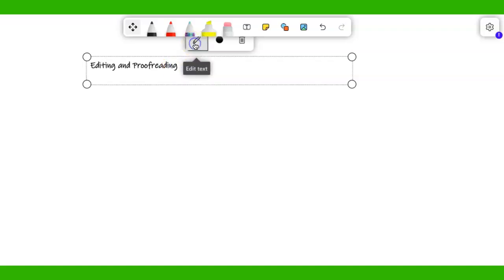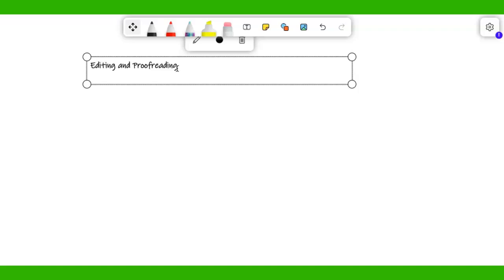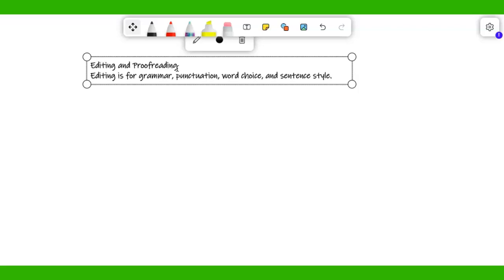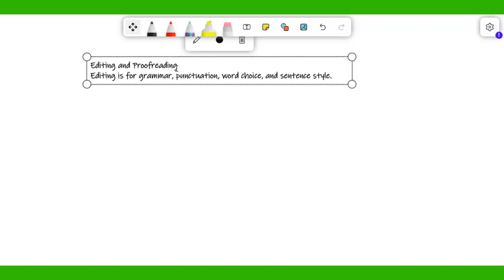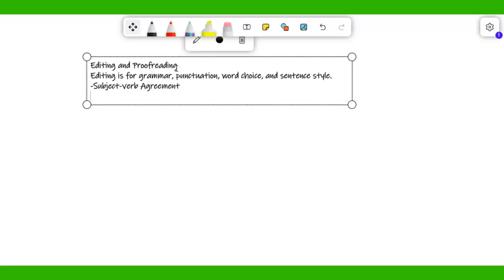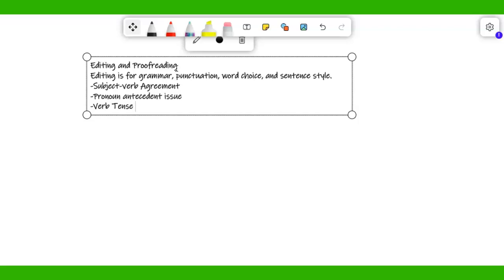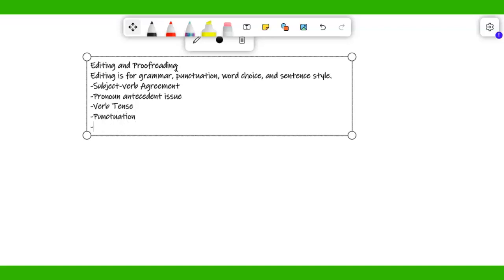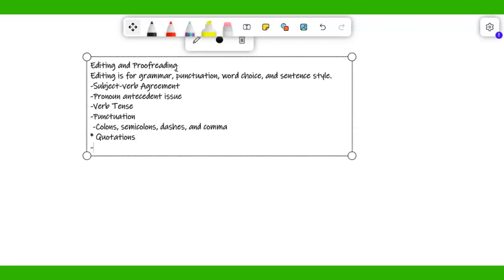Editing and Proofreading